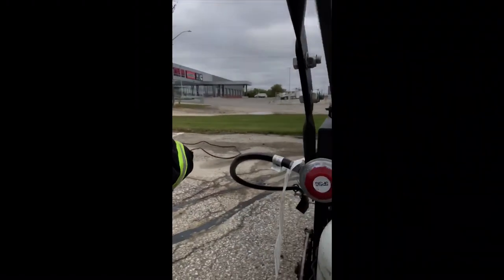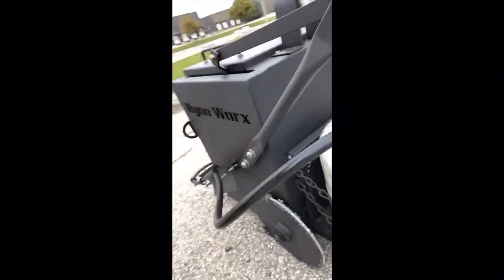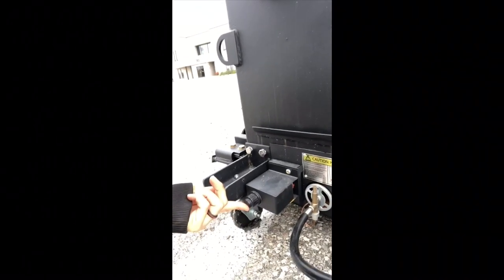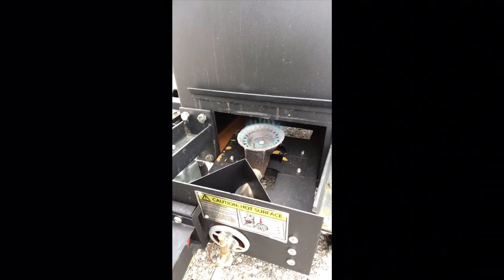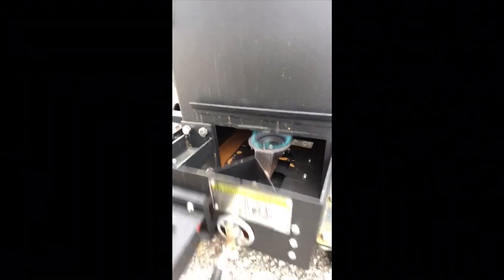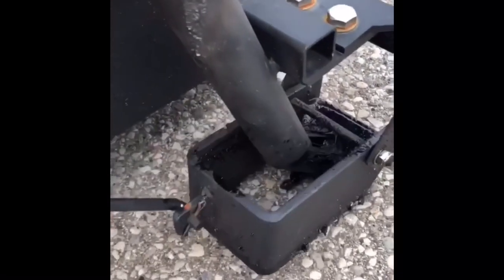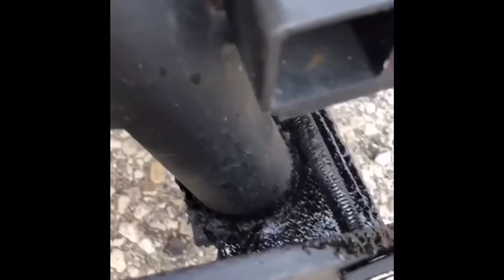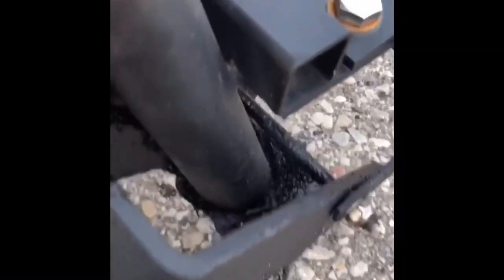Asphalt Crack Repair With a RYNO WORX RY10 PRO | RY10 PRO Review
Check out this awesome video of Black and Yellow Pavement out of Canada reviewing the Ryno Worx RY10 PRO designed to seal asphalt cracks at walking speed on the job site.

They go over the awesome enclosed burner system with electric start. You won’t experience your flame blowing out anymore! It also has a drop guard on the shoe.

If you’re looking for the best push melter applicator in the industry, the RY10 PRO is it!